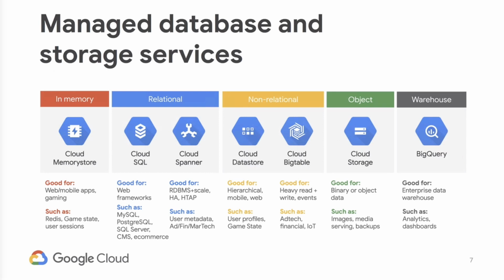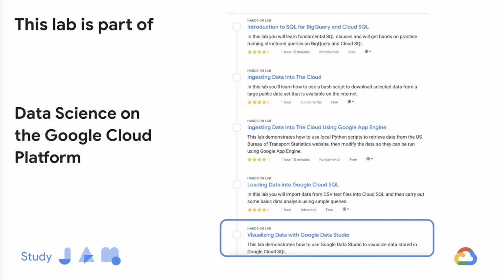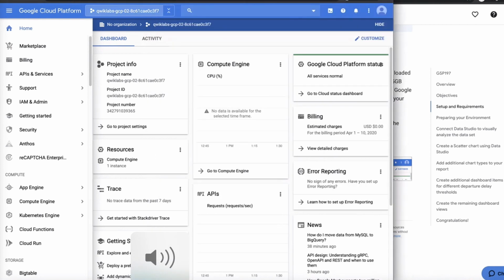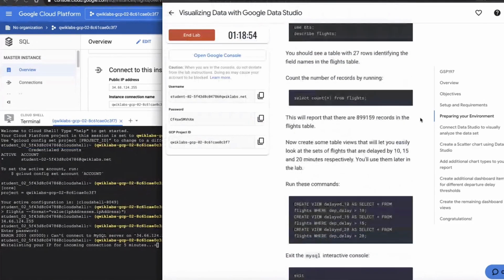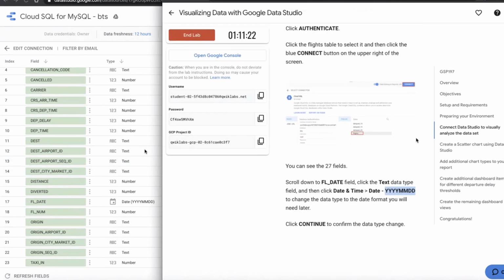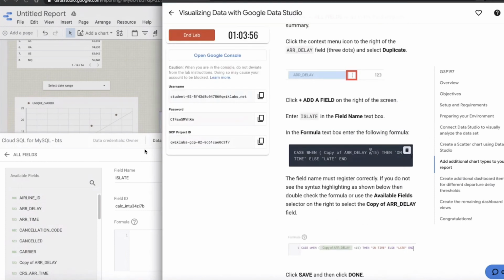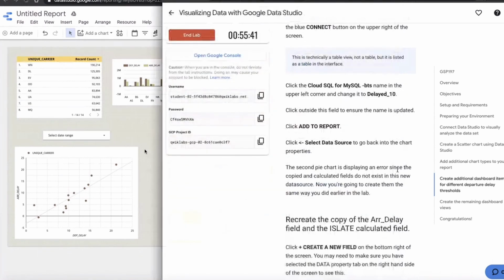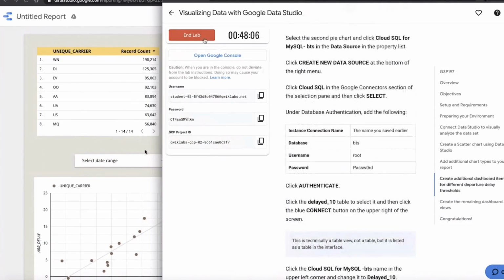Cloud Study Jam: Data Science on the Google Cloud Platform